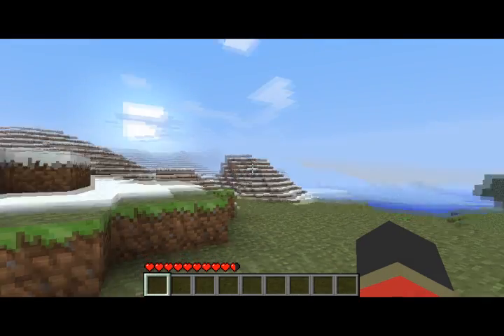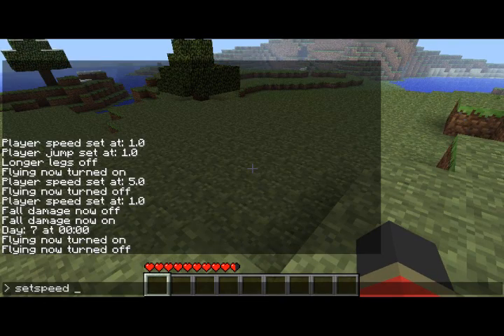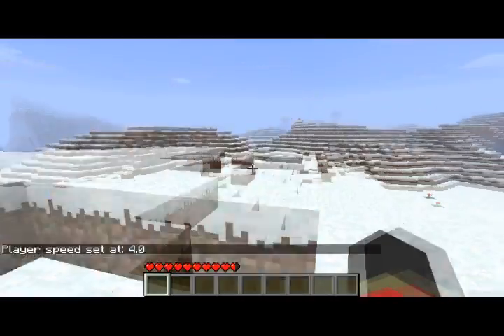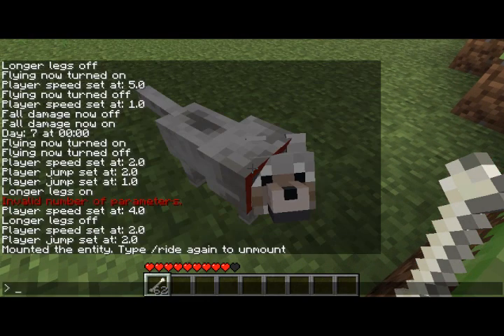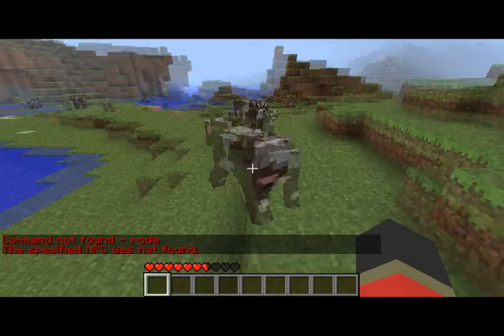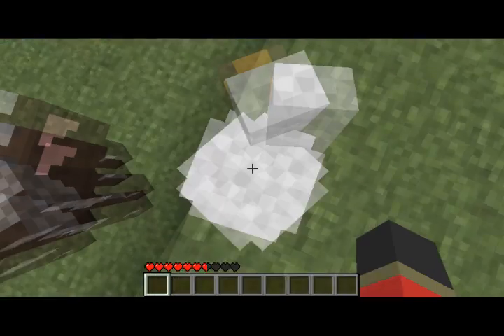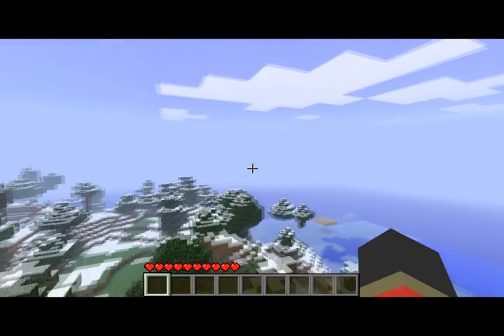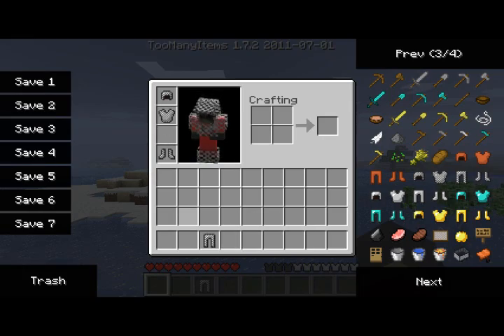Spencer Fails at Riding a Cow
So yeah, sorry about the lack of Portal and Shenanigans today.